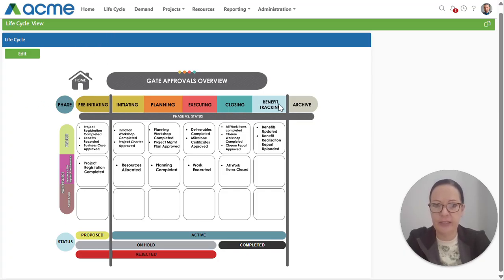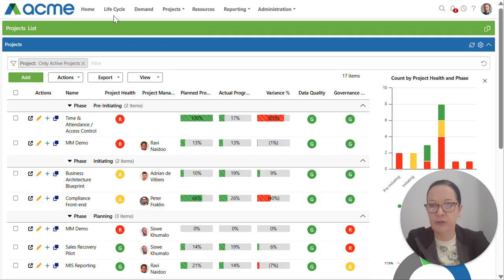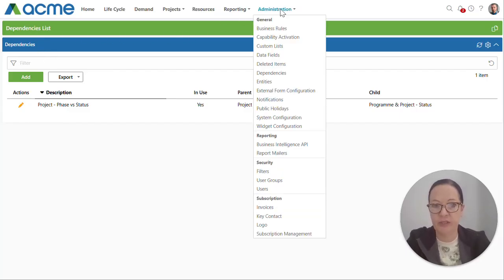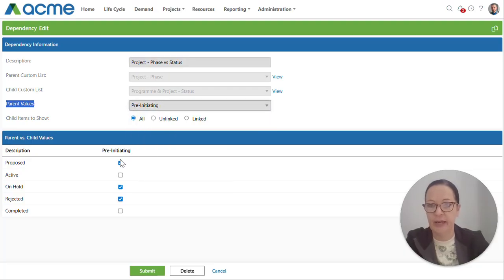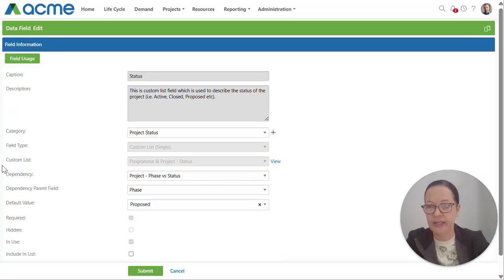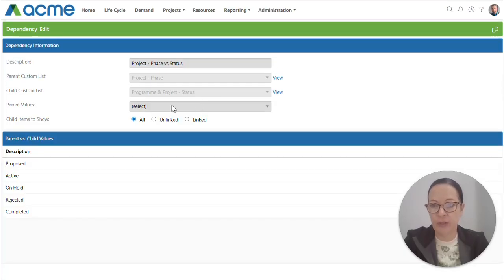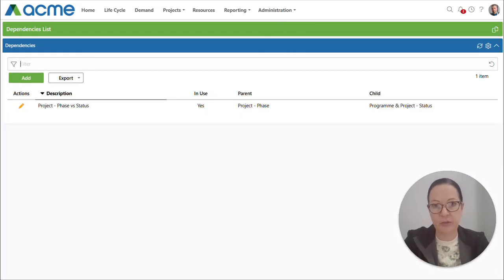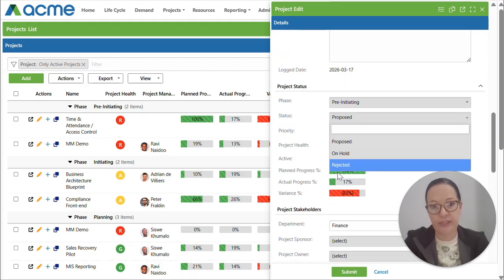Dependencies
PPO provides functionality to allow a dependency to be established between any two custom lists which indicate how the items in the two lists are related. This video will provide a PPO Administrator all they need to know when it comes to setting up Dependencies between custom lists.